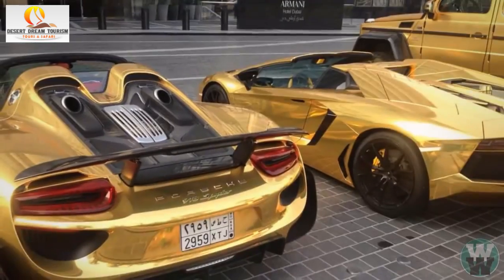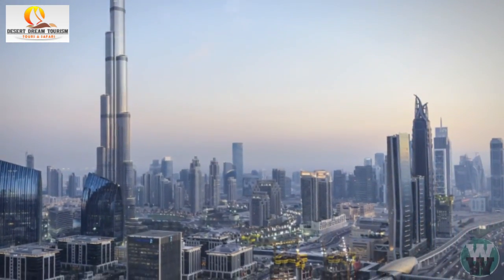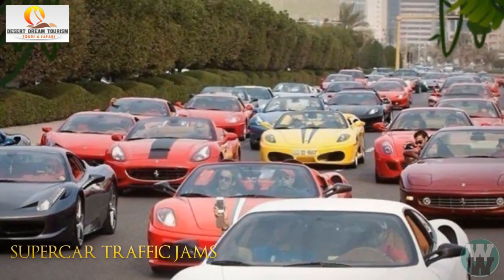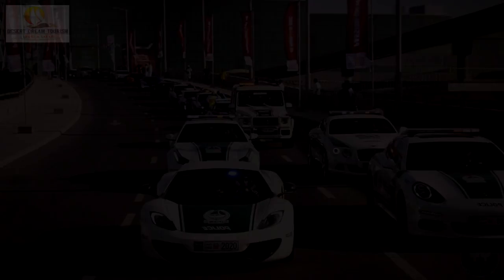Amazing Things In Dubai (Desert Dream Tourism)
Desert Dream Toursim is one of the pioneer company of dubai providing its valuable customers services of Dubai Visas and Dubai Tours. If you want to visit dubai let us help you to get dubai visa in most comfortable way and let you choose best package for your trip to dubai. We offer wide range of Dubai Tour packages which include packages like Dubai City Tour, dhow Cruise, Morning and overnight desert safari and much much more.